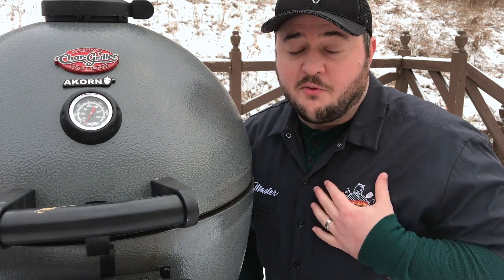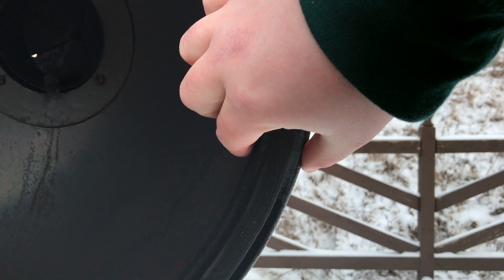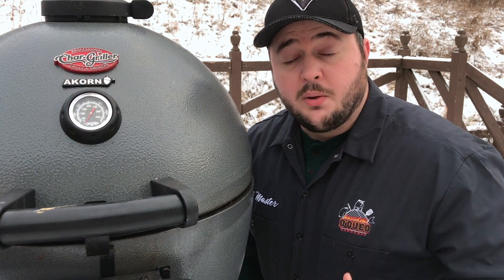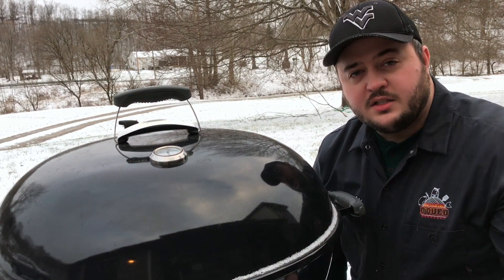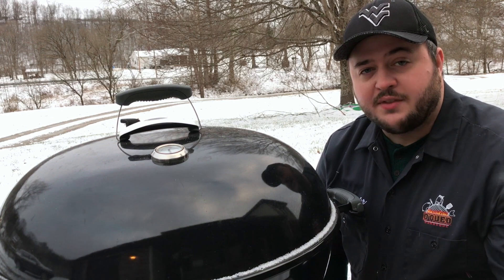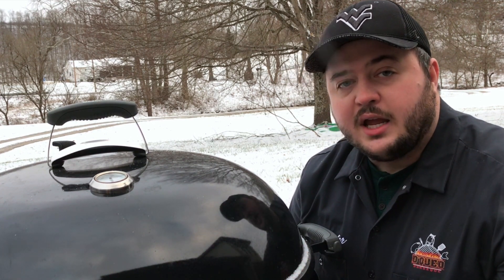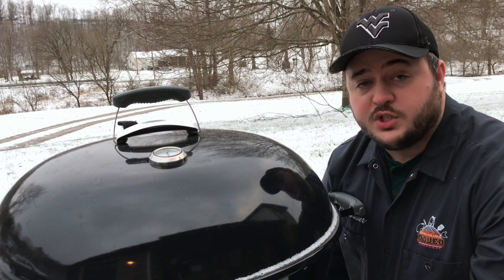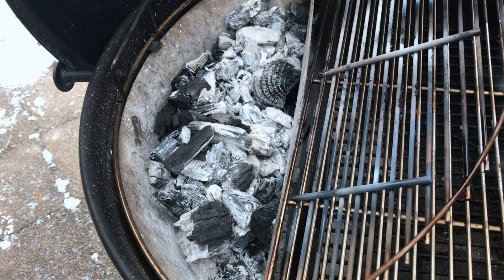How To Grill And Smoke In The Winter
Hey Guys, today in our second episode of the BBQ from the ground up series were going to talk about how to grill and smoke in the winter.  When the weather gets colder the idea of grilling or smoking in the winter can be an intimidating one when you don't know what you're up against for sure.  I'm here to tell you that its easier than you probably think, you just have to go into it knowing that its going to take more fuel than normal and the more wind you can keep off of your cooker the better off you will be.  As always if you're having any trouble and want to ask me any questions feel free to leave a comment or hit me up in one of the social media places listed below.  I hope this video helps you out and as always thanks for watchin an have a good one.